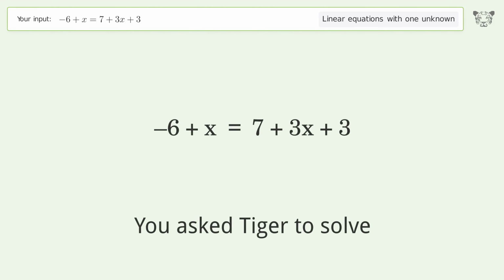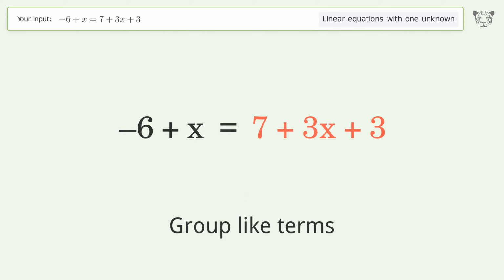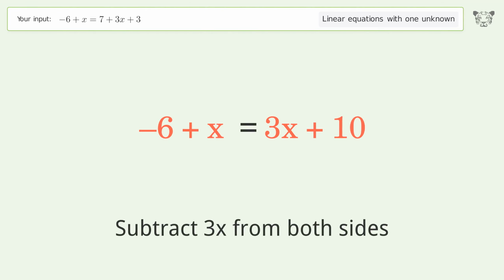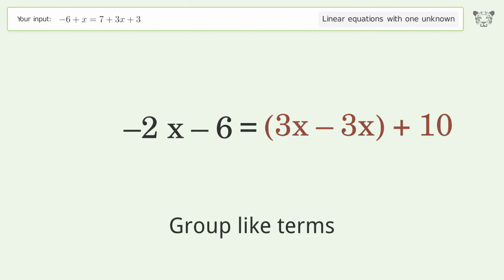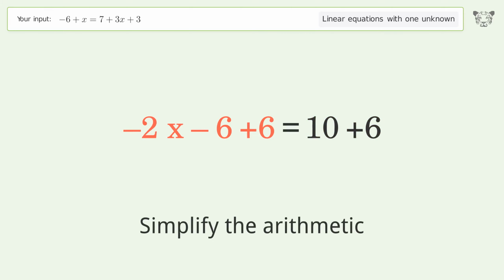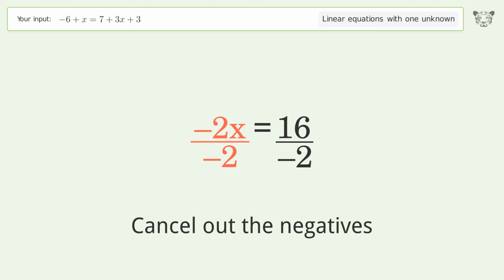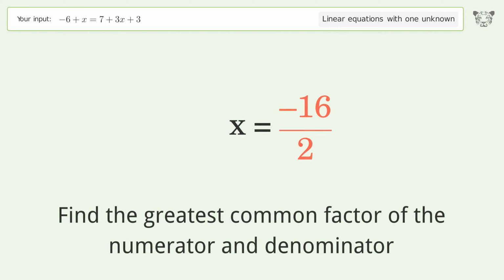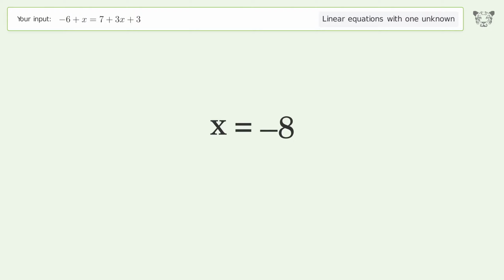Solve -6+x=7+3x+3: Linear Equation Video Solution | Tiger Algebra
Struggling with -6+x=7+3x+3? Watch our step-by-step video on Tiger Algebra to master this linear equation effortlessly. Also check out for more tips and tricks for dealing with linear equations with one unknown